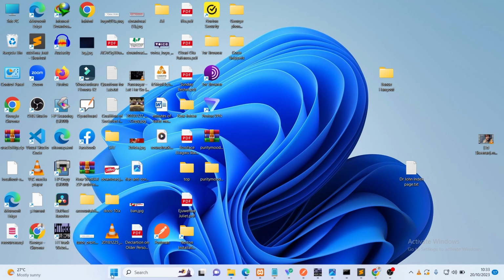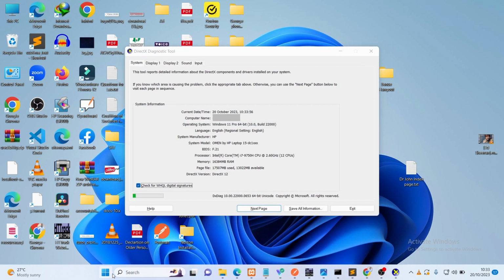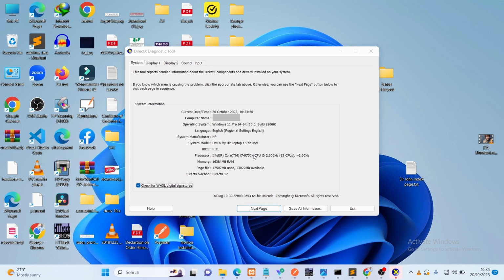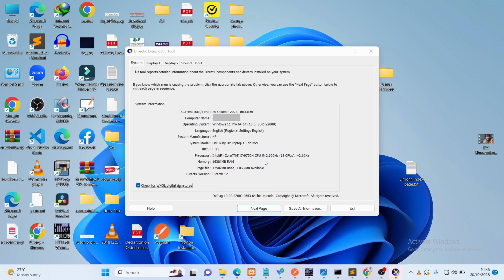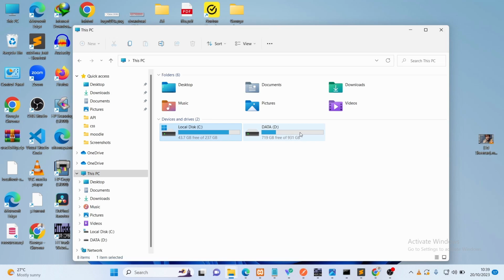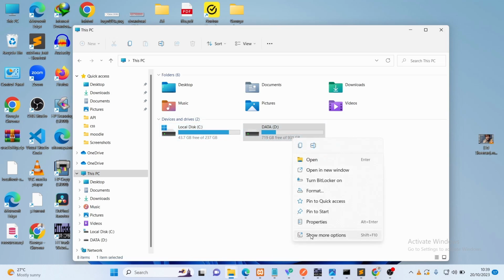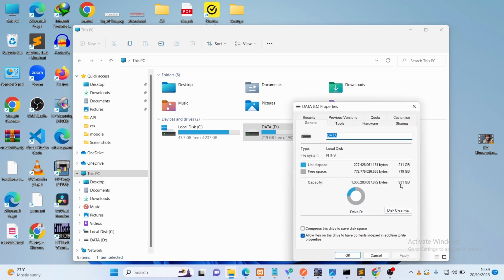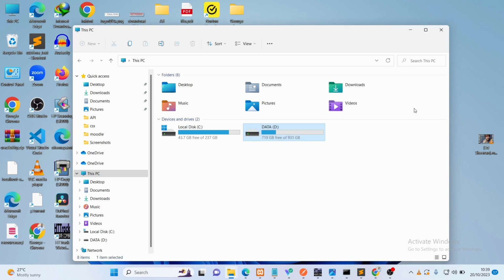What to look at when buying a Windows computer for office or home use